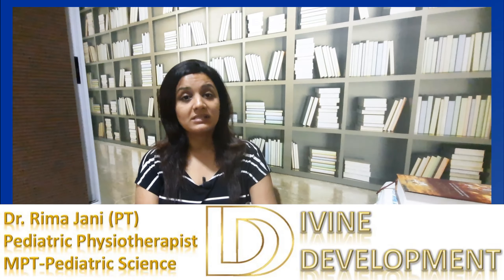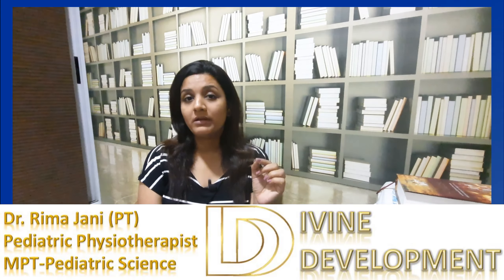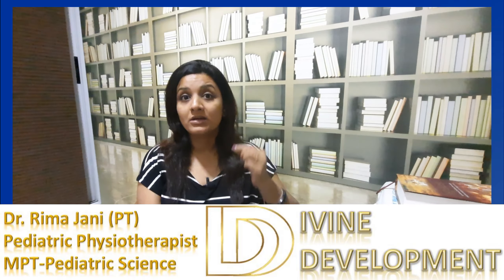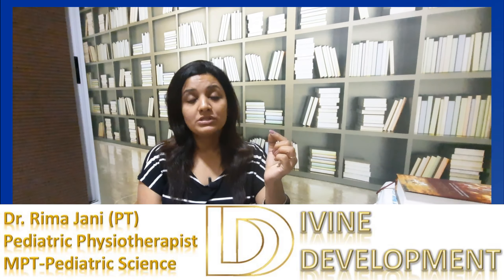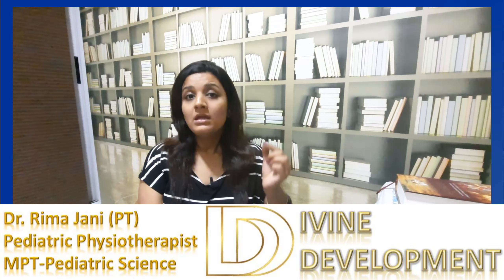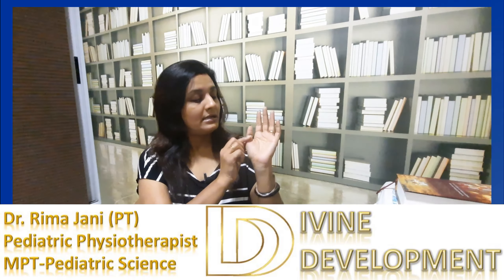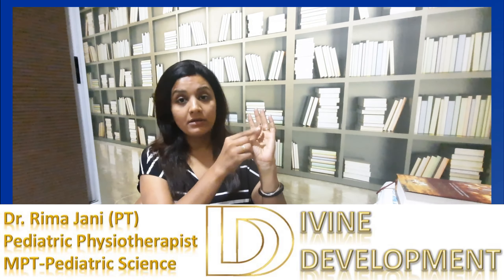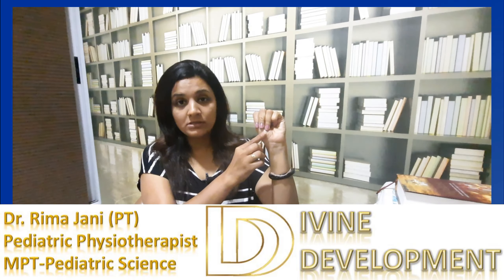Cortical thumb sign | Cerebral Palsy early sign | Fisting hands in new born babies| Red flags in CP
In this video we have demonstrated cortical thumb sign which is seen in kids with cerebral palsy